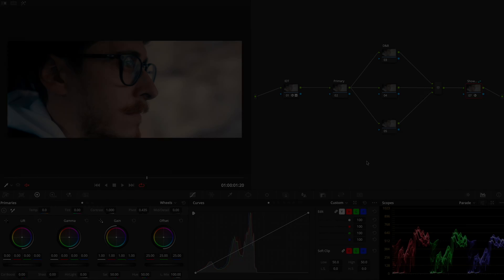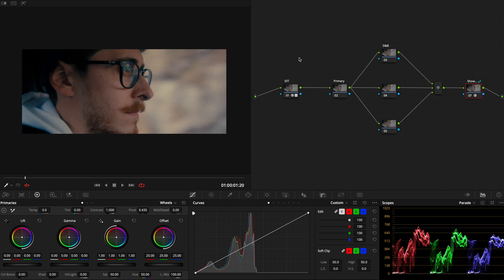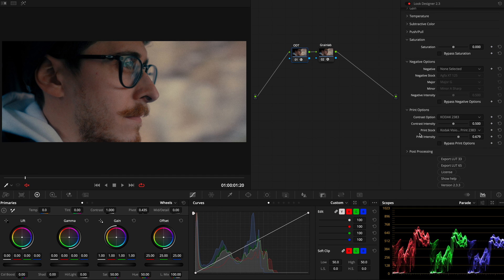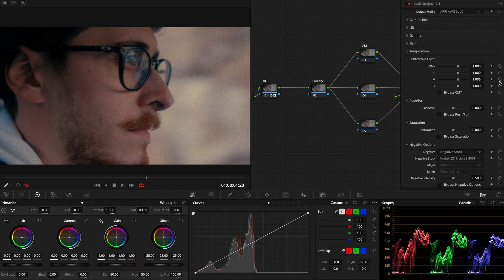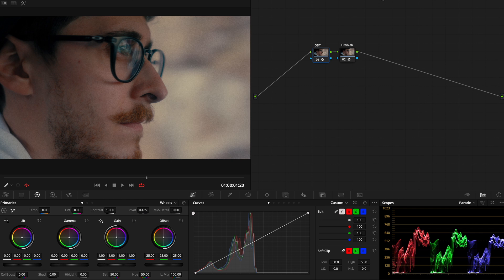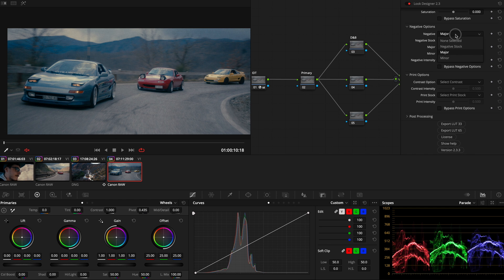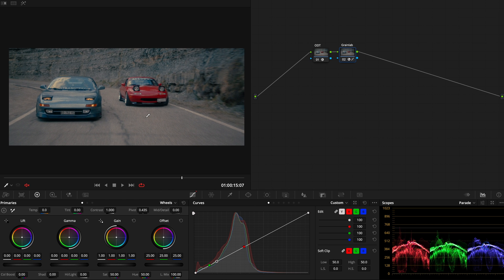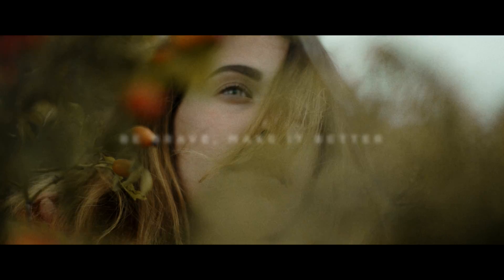Creating Cinematic Film Looks with Look Designer by Colourlab AI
In this presentation I will share with you my working process inside Look Designer by Colourlab AI. Look Designer is made to let you work in the same way Film works in real life; with a specific production pipeline that we'll see inside thethis video.

Be also known that I have crafted the complete paths inside Davinci Resolve, in my Color Grading Masterclasses down here 👨‍🚀

Consider using Look Designer to craft your personal Cinematic LookBook based on real FIlm Stocks! Be sure to grab your copy at at discounted price, at the links up here!